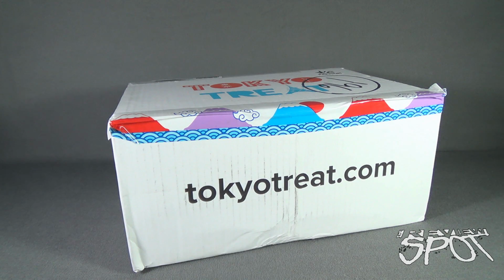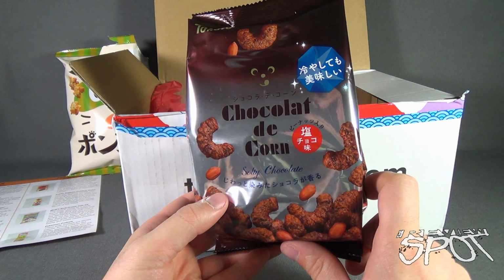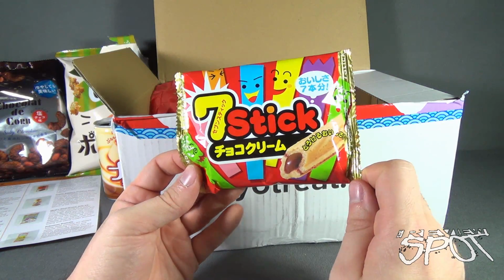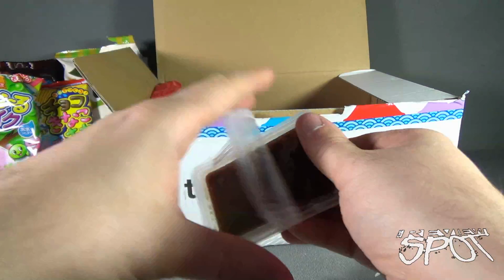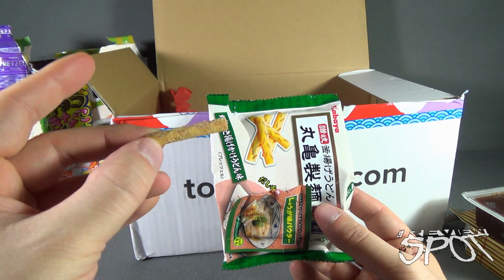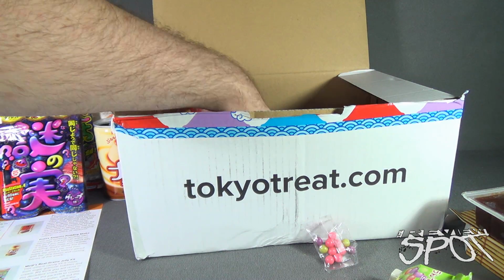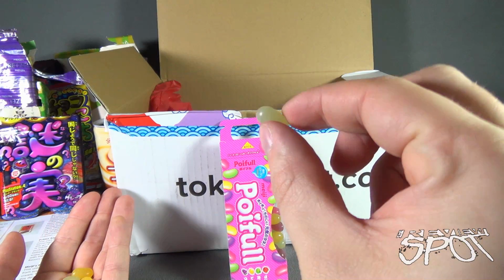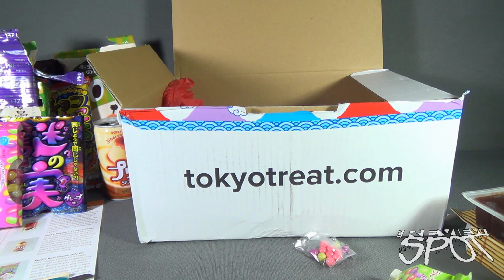Subscription Spot - TokyoTreat October 2015 Subscription Box OPENING!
On today's Spot, we'll be having a look at the TokyoTreat October 2015 Subscription Box OPENING!

6975 Meadowvale Town Centre Circle
Suite #196
Mississauga, Ontario
Canada
L5N 2V7

and